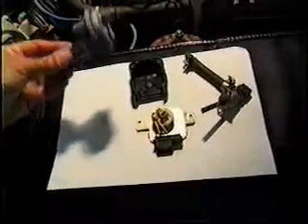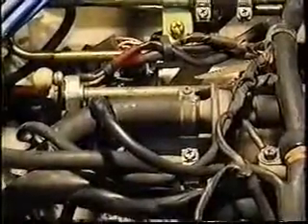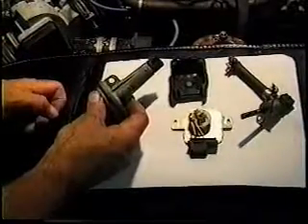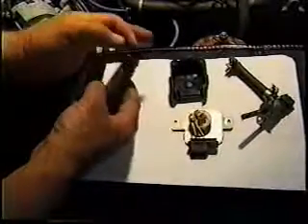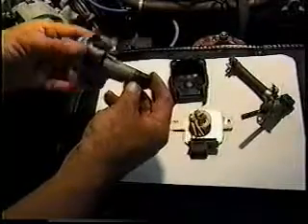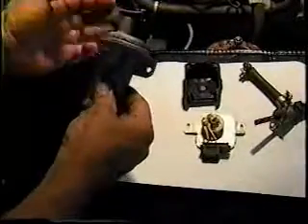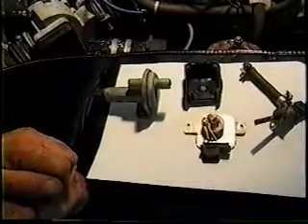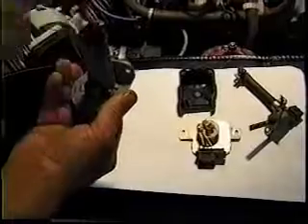Z Therapy Datsun 280Z ZX Fuel Injection Training 17 of 20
Auxiliary air regulator info, part of the cold start circuit.